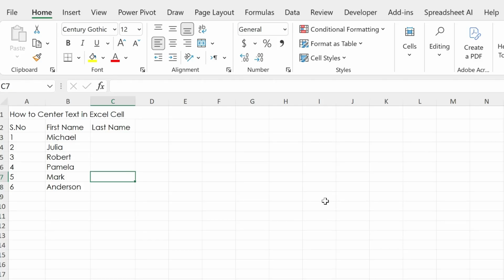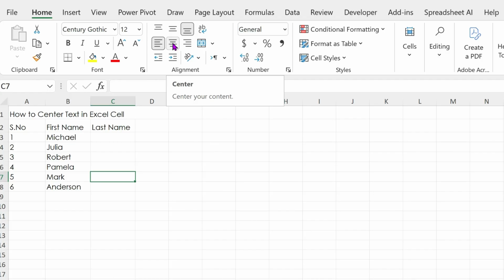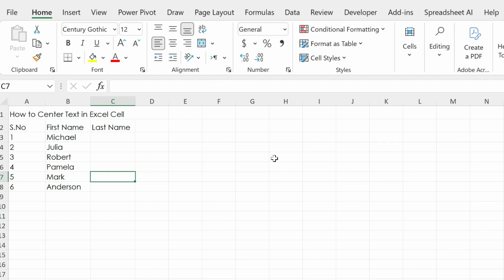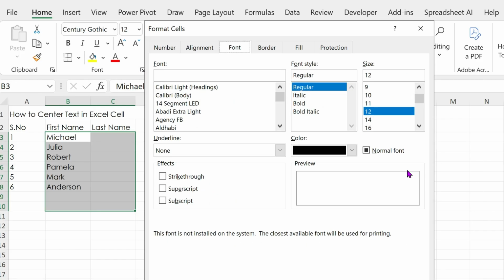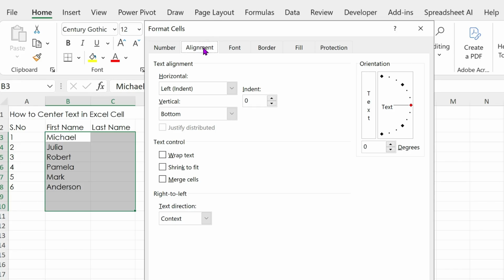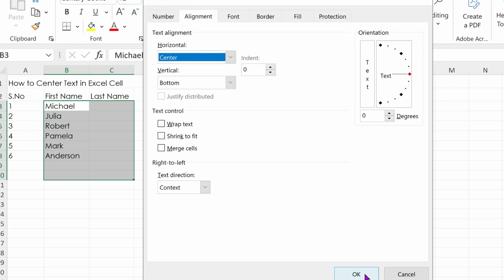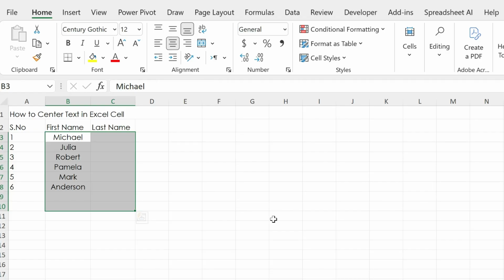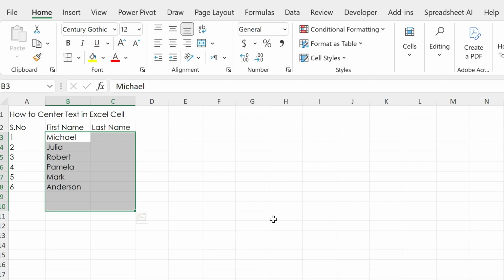How to Center Text in Excel Cell | Stop Using Merge & Center! (Do This Instead)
Still using "Merge & Center" for your Excel spreadsheets? Stop! Merging cells is the #1 reason formulas break, columns won't sort, and macros crash.

In this quick tutorial, I’ll show you a unique, "hidden" Excel method called "Center Across Selection." You get the exact same clean, centered look for your headers, but your individual cells stay completely intact so your formulas (like XLOOKUP and VLOOKUP) never break again.

We'll also cover the lightning-fast keyboard shortcuts to do this in seconds without ever touching your mouse.